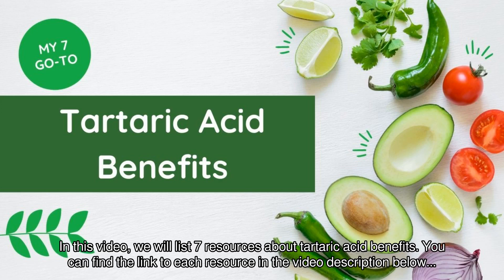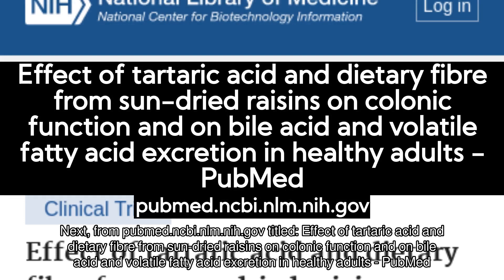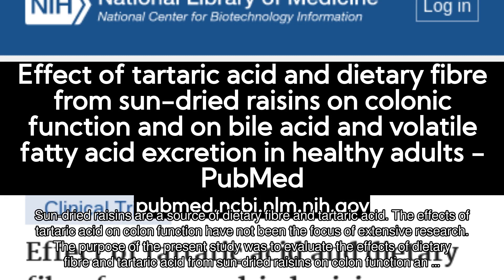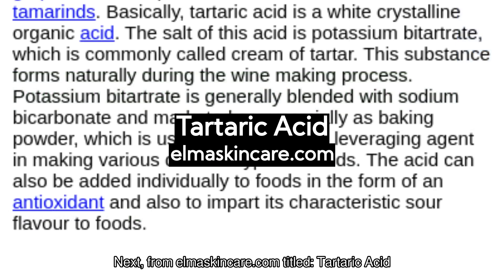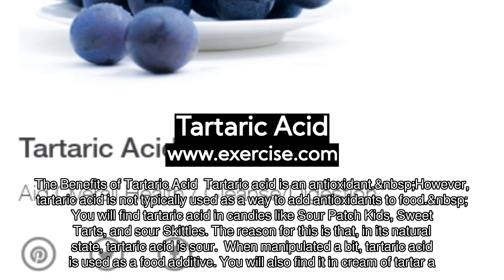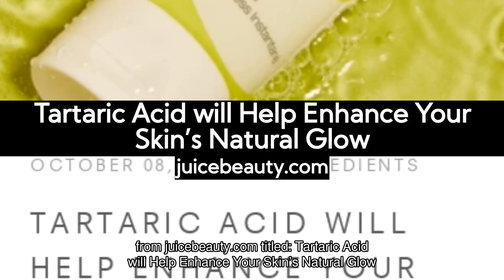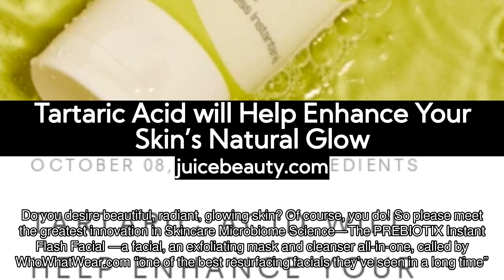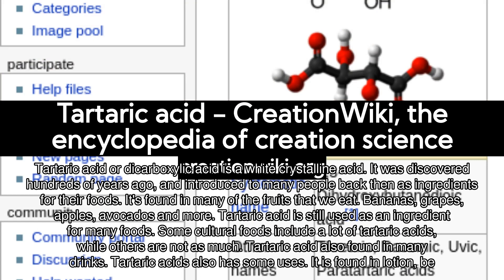TARTARIC ACID BENEFITS ▷ (7) Tips To Learn More!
In this video, we will list 7 benefits of tartaric acid!